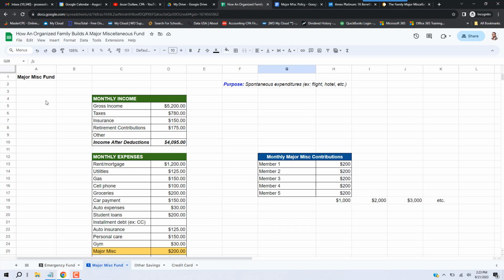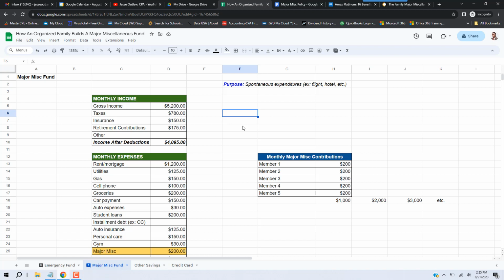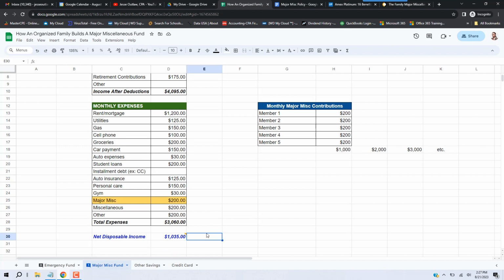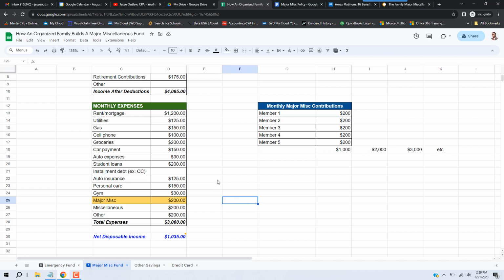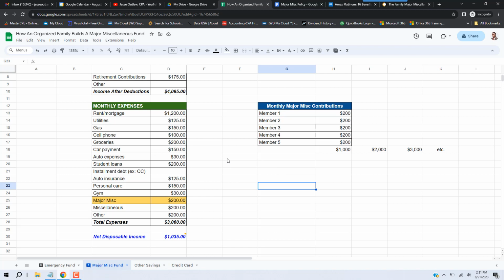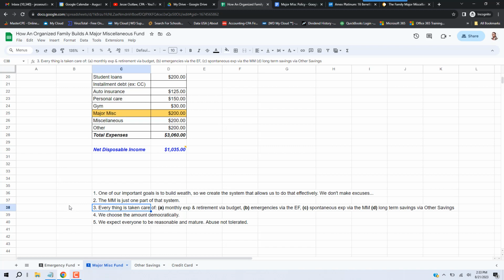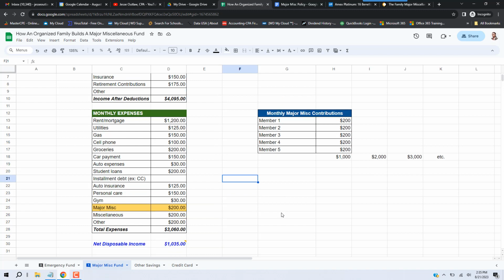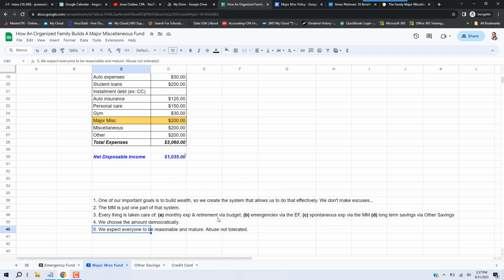How An Organized Family Builds A Major Miscellaneous Fund || House Outlaw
In this video I discuss how our organized family works together in order to create a family "Major Miscellaneous" fund.

2. Need Help Organizing Your Own Family?

Do you think that your family has the potential to get organized, but you need assistance with the process? We can help.

3. Join Our Growing Chosen Family!

Do you understand the importance of a strong family, but know that your biological family will never become one? Consider joining House Outlaw.